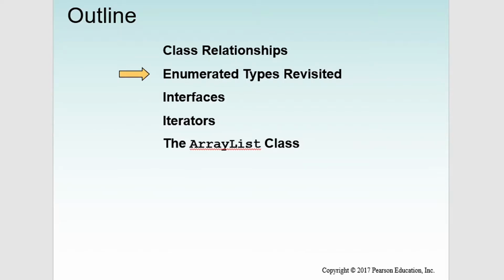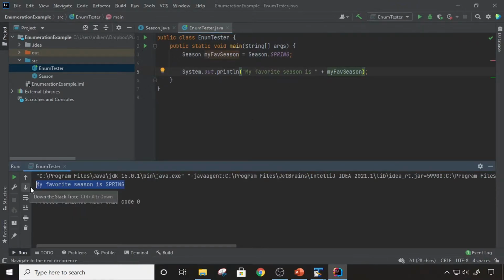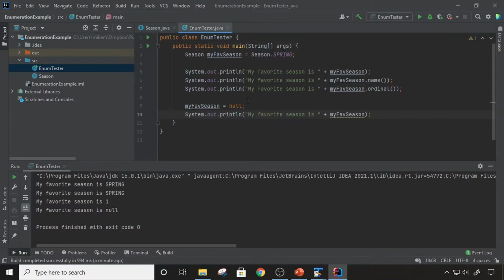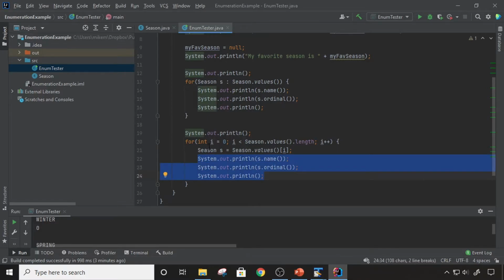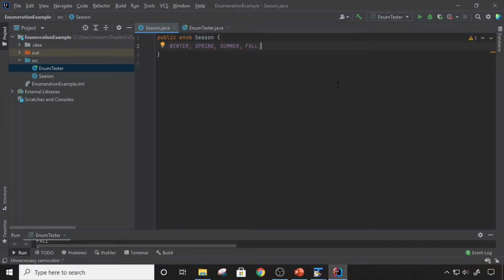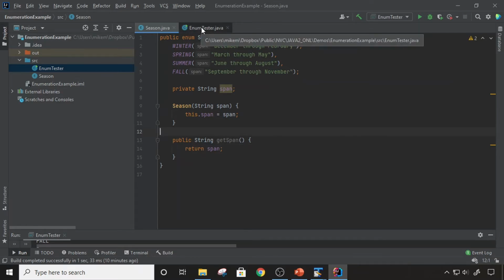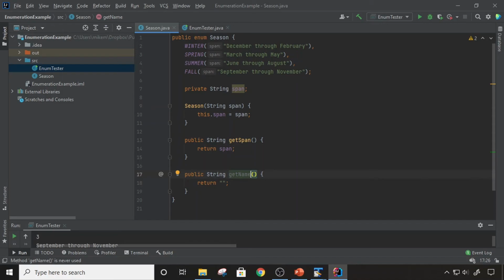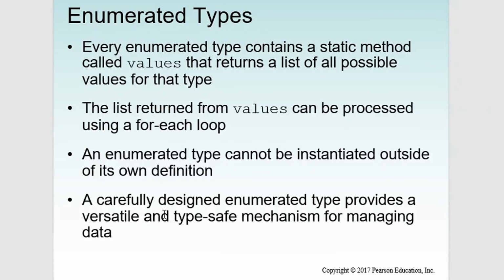Java 2 Online, [7.02] Enumerated Types Revisited